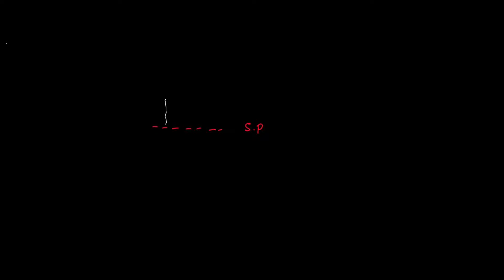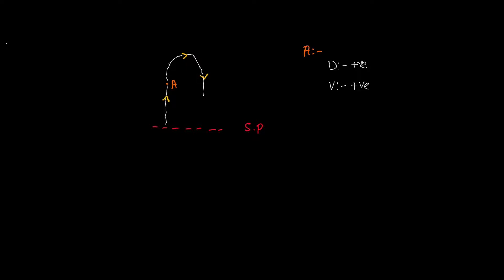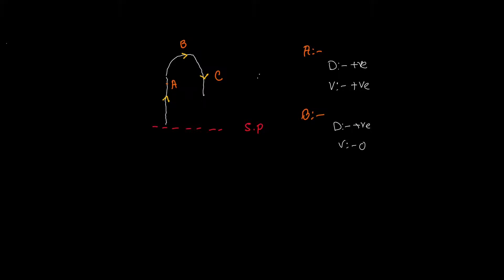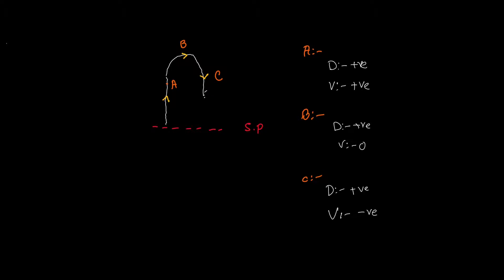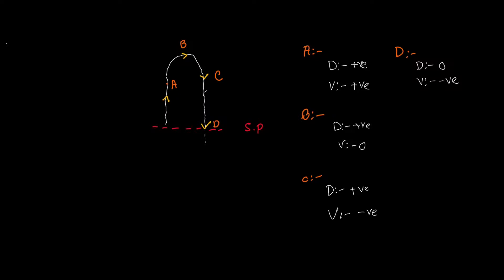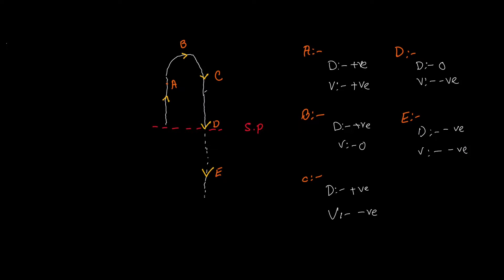Positive-Negative Displacement & Velocity | Motion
On this video, we are looking at different situation when velocity and displacement is positive or negative . This is a crucial concept in understanding motion in physics.